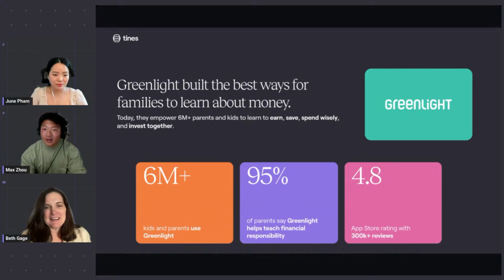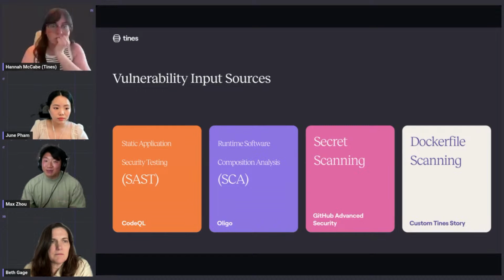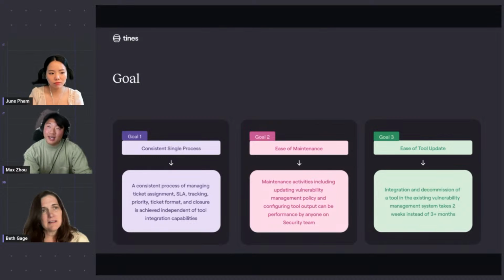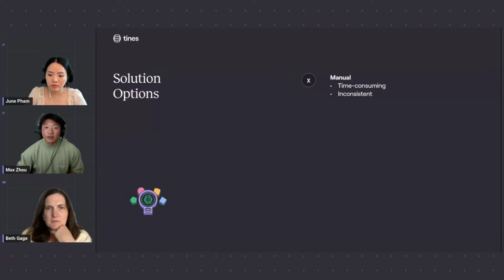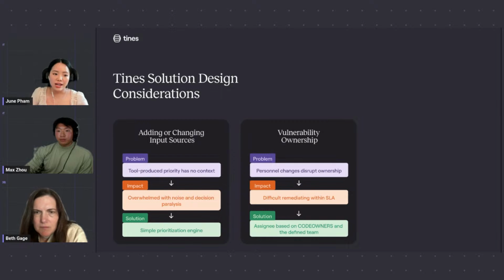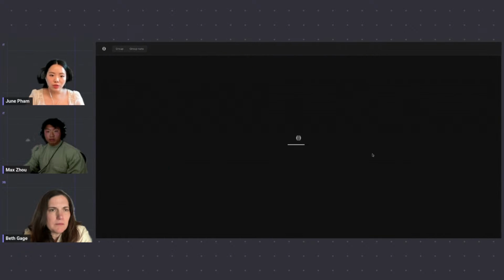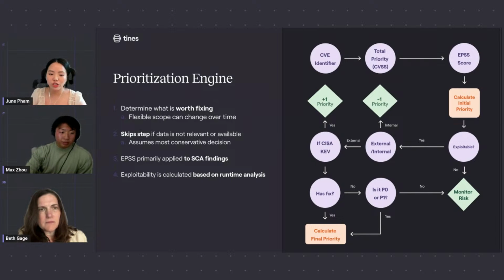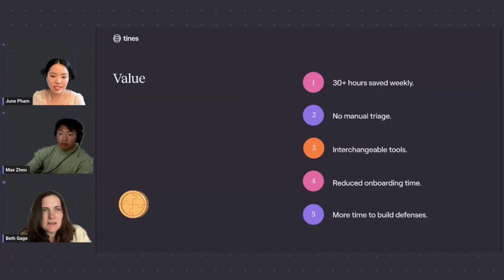Tines for Vulnerability Management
Join us as we explore how Greenlight identifies and triages vulnerabilities in their organization using automated workflows in Tines. From manually evaluating and prioritizing across four different vulnerability sources to creating a fully hands-off process using automation, learn how Tines powers Greenlight to prioritize, respond to, and remediate vulnerabilities – without losing any context along the way.

During the webinar, we’ll cover:

- The vulnerability landscape today (and challenges Greenlight's security team faced in building their program)
- Building a vulnerability input stack that actually works together
- Insights from Greenlight on how they’ve built a fully automated vulnerability management and triage process
- How automation powers customization and prioritization at scale
- A Q&A session with Greenlight and Tines